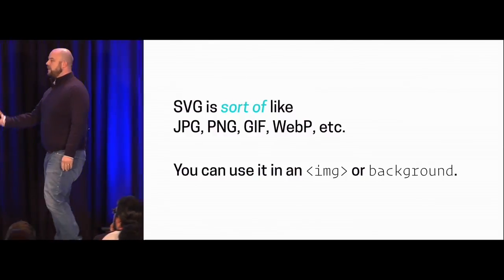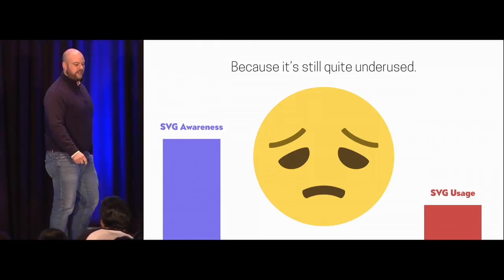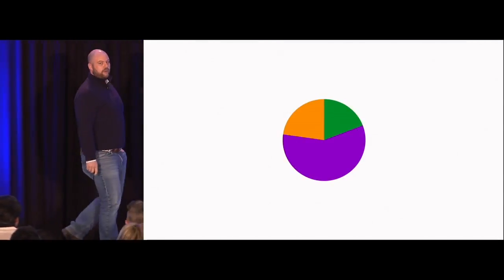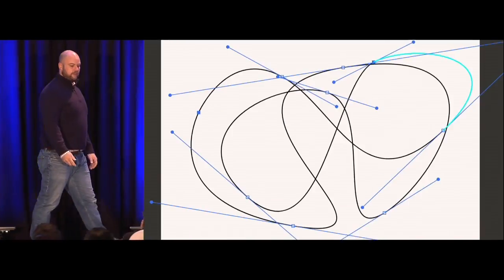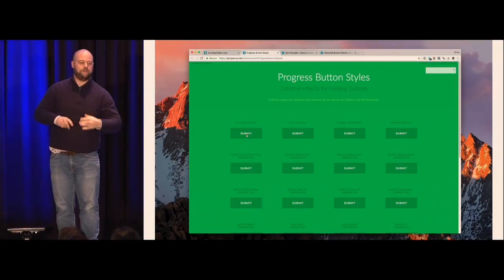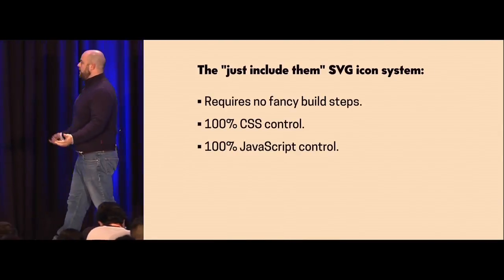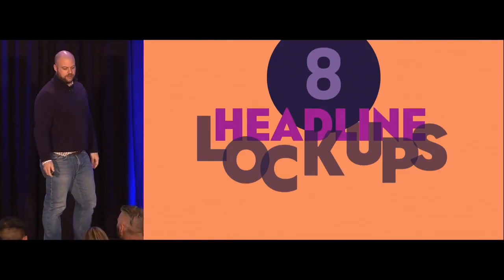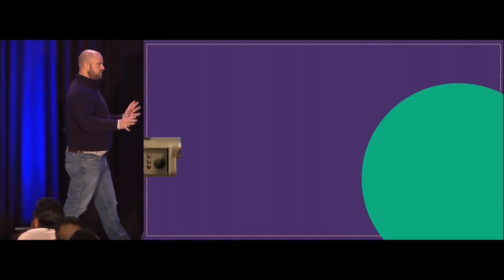“10 Things You Can and Should Do With SVG” by Chris Coyier_An Event Apart Denver 2017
You’re already aware of SVG. You already know it’s a vector image format. But how does that affect your daily life as a front-end developer and designer? In this fun, compelling, and information-packed live presentation recorded at An Event Apart Denver 2017, Chris Coyier counts down 10 things you could (and should!) be doing with SVG.